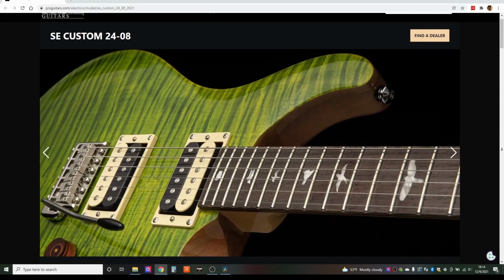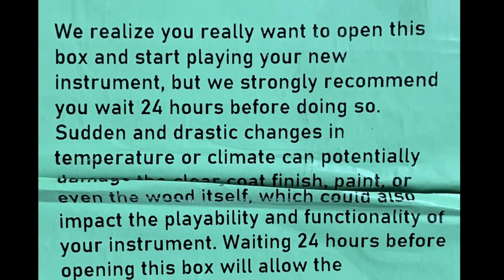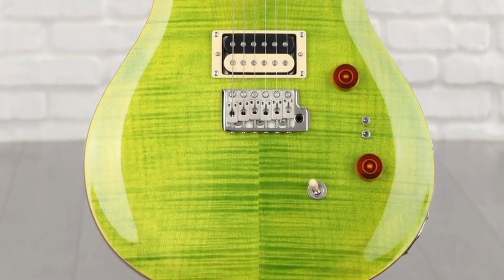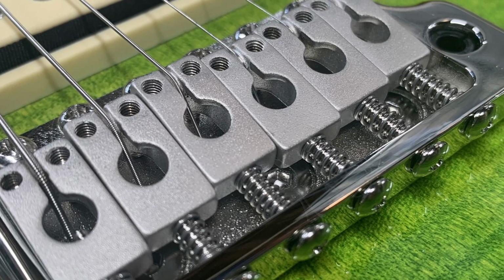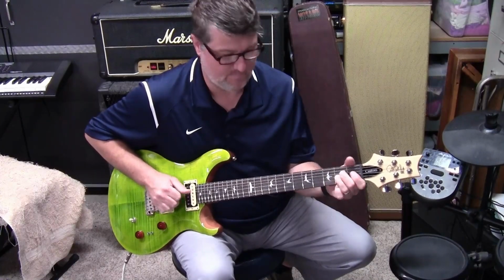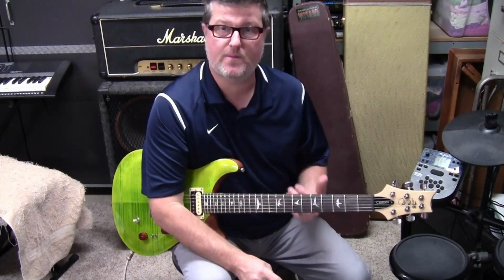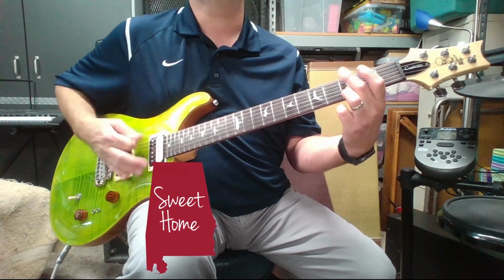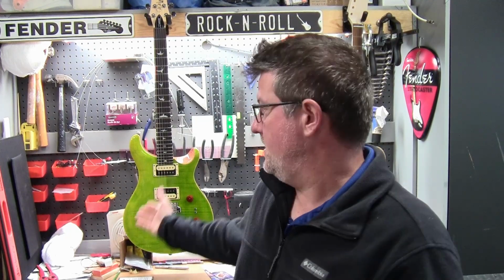PRS SE Custom 24-08 - NEW GUITAR DAY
New Guitar Day at JRG Guitars!

$899.00 when I purchased in April 2021.  Currently (Dec 2021) selling for $929.00.

It took about 8 months to receive the guitar after ordering, due to back order shortages.

This is my first PSR guitar and I am quite happy with the purchase.  This really checks all the boxes:
Looks great
Feels great
Sounds great

Thanks for checking in with JRG Guitars!